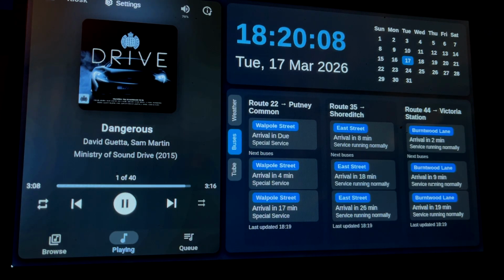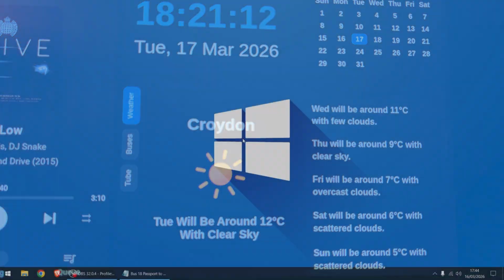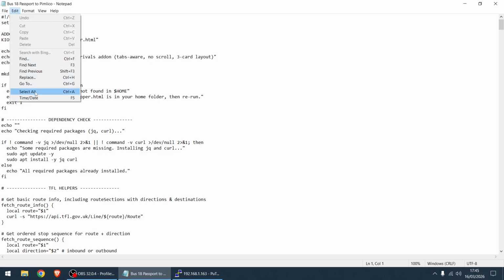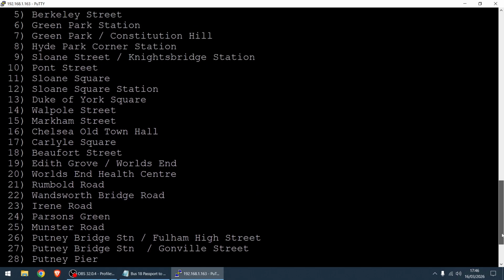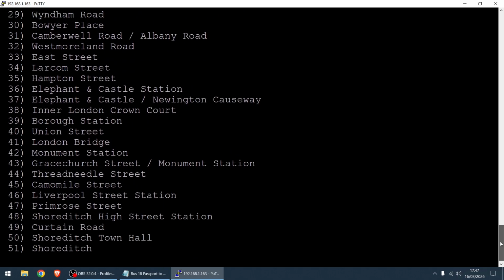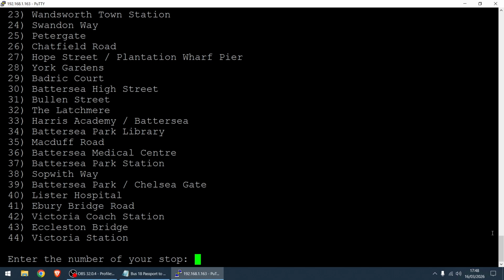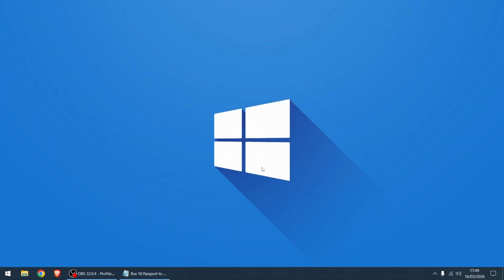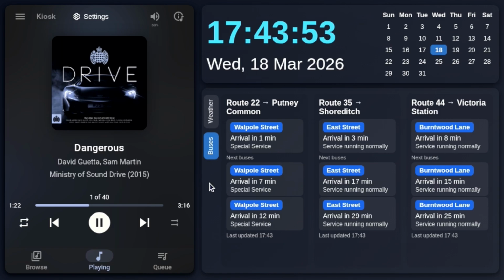Raspberry Pi Kiosk aka The MPTDWT TFL Bus Stop Timetable Addon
Hello little addon for my Raspberry Pi Kiosk Network Music Player with Time and Date and Weather info aka The MPTDWT which adds TFL Bus Stop Timetables
Install is done via a single script and just cut and paste and will ask for your bus stop and what direction you are heading up to a max of 3 stops